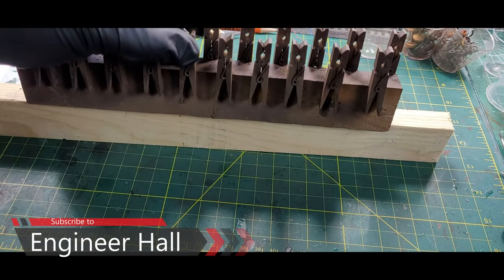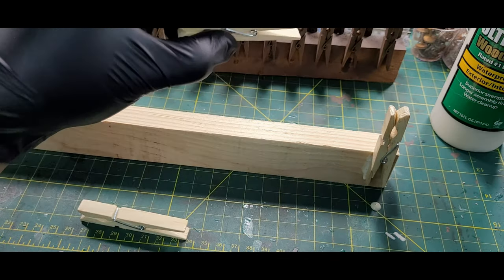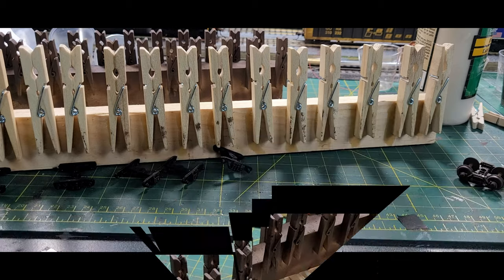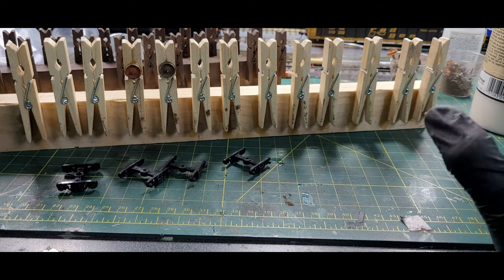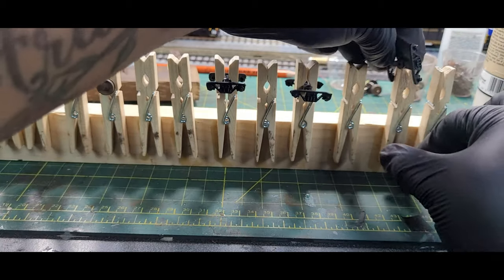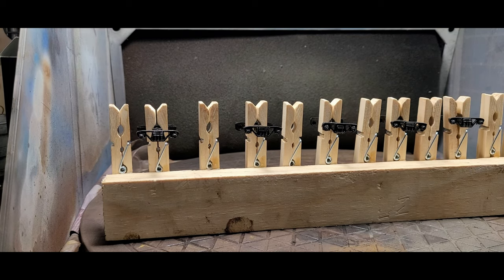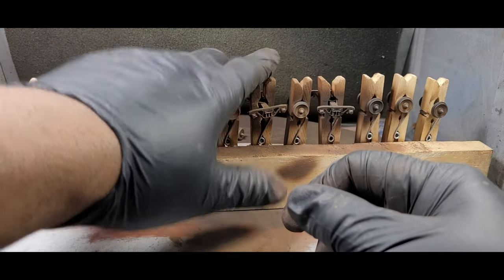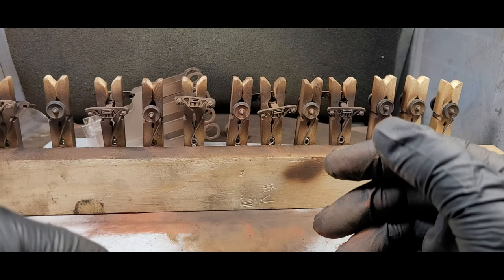$2 DIY Project : Trucks & Wheels holder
DYI Project : Trucks & Wheels holder
DIY & Crafts